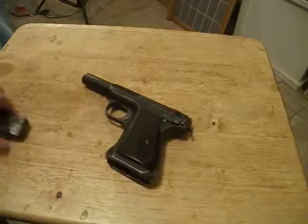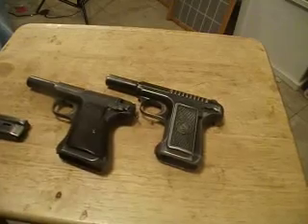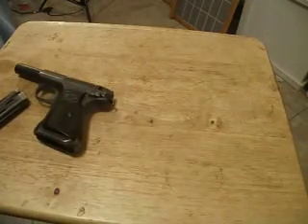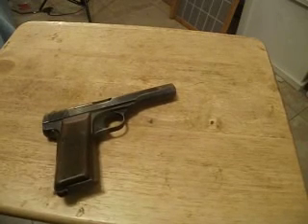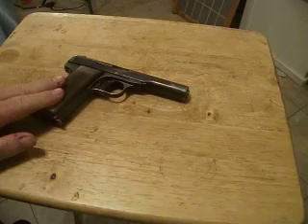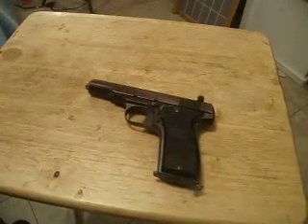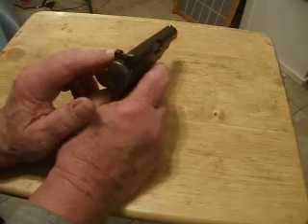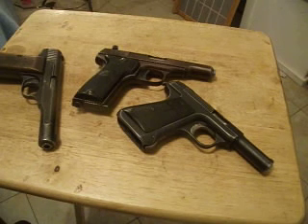some new Mouse Guns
Well New to me:
A Savage Model 1917
a FN 1922
and a  MAB
the later 2 are Nazi proffed